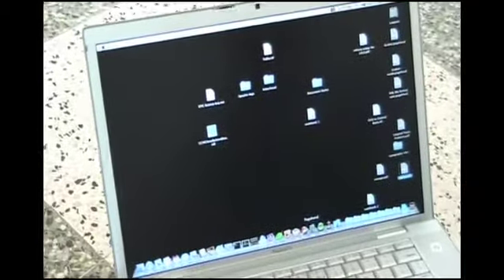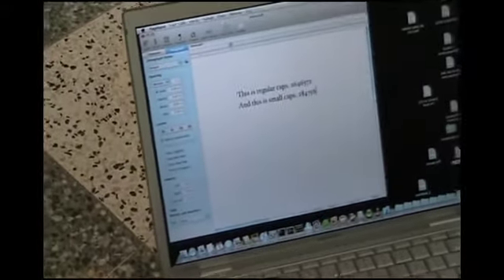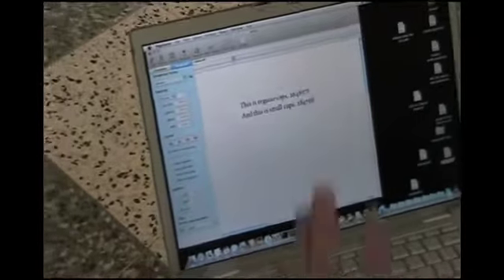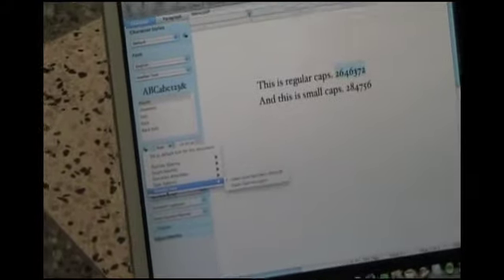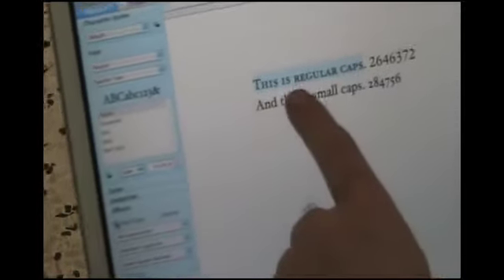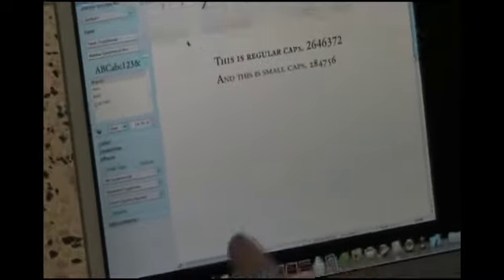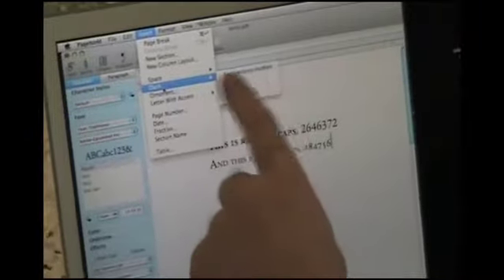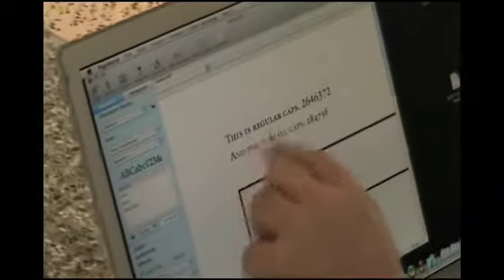WWDC Live: Ross Carter - Pagehand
Ross Carter of Cocomot software demos his upcoming, typography-aware word processor for Mac.